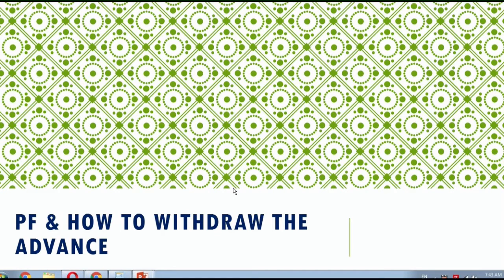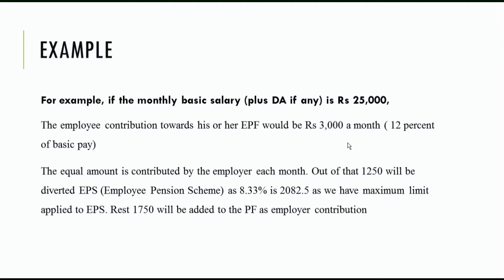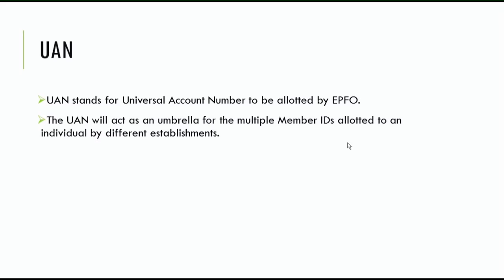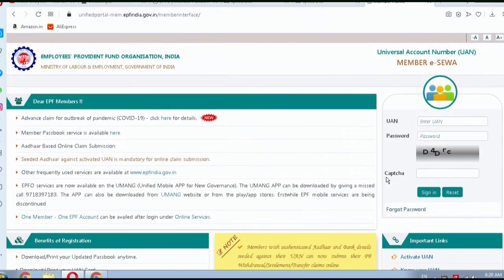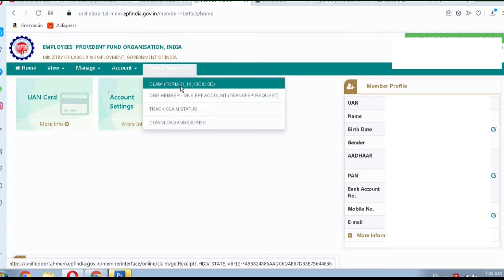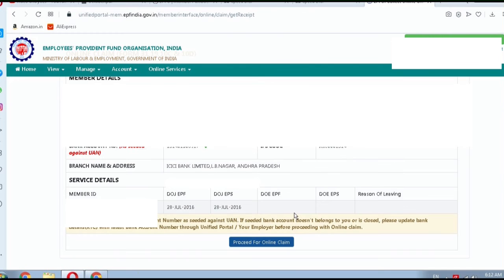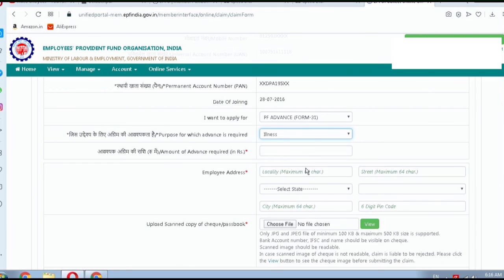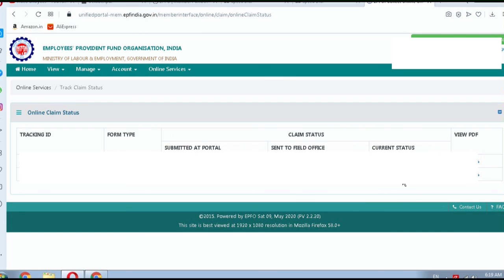PF Withdrawal Process Online 2020 | How to withdraw PF online | PF का पैसा ऑनलाइन कैसे निकले ? EPF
PF Withdrawal Process Online | How to withdraw PF online | PF का पैसा ऑनलाइन कैसे निकले ? EPF ऑनलाइन

In this video, I explained all that you need to know about PF; calculation, contribution and steps to withdraw the calculation. This process is very easy and based on your eligibility.

I have explained necessary details regarding the tax applicability and how to withdraw optimum complying income tax act.

Due care has been taken for every little detail which can help you get your 100% PF balance along with pension balance within 7 days without any TDS deduction.

Questions answered in this video:

How to withdraw PF online?

How to online PF withdrawal?

How to fill form 19 PF withdrawal?

PF ka paisa online kaise nikale?

How to check PF balance?

PF kaise check kare?

How to download PF passbook online?

How to check PF status?

How to check service history PF?

How to check PF member claim status?

In this video, We will discuss online PF withdrawal process and other important points.

PF का पैसा ऑनलाइन कैसे निकले ? EPF ऑनलाइन कैसे निकलते है
Online PF Kaise Nikale ? PF Ka Paisa Online Kaise Nikale ? EPF Online Kaise Nikalte Hai ?